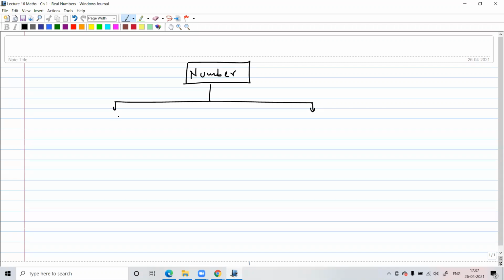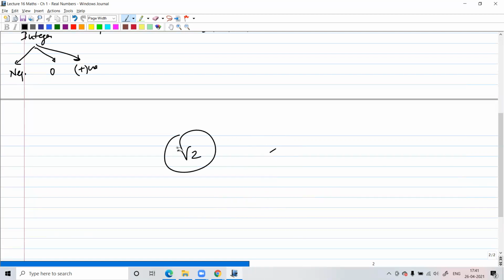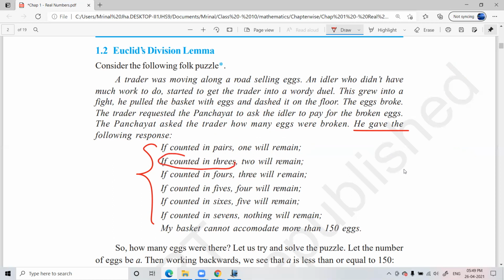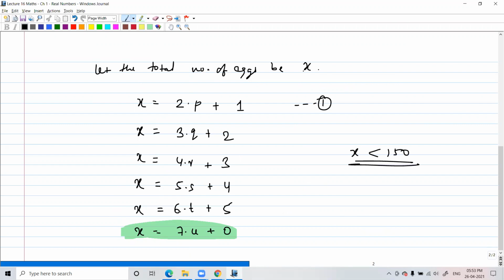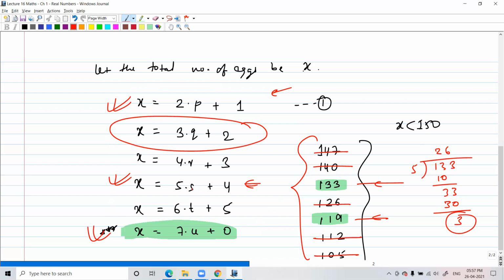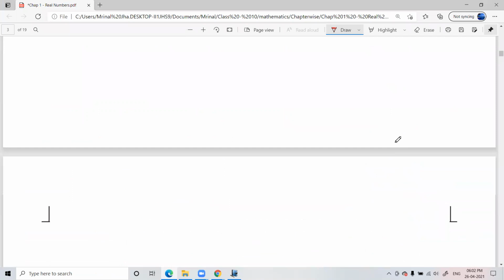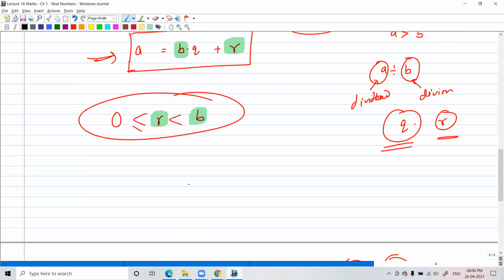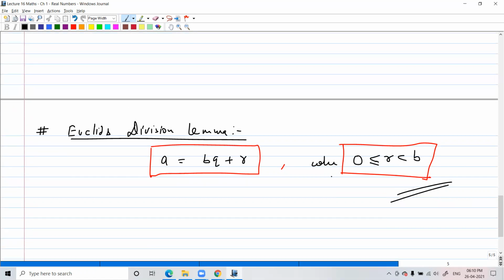Lecture 16 Maths Ch 1 Real Numbers Intro and Euclids Div Lemma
CBSE Class 10 - Maths Ch 1 -  Real Numbers:
Introduction, Puzzle, Euclids Division Lemma